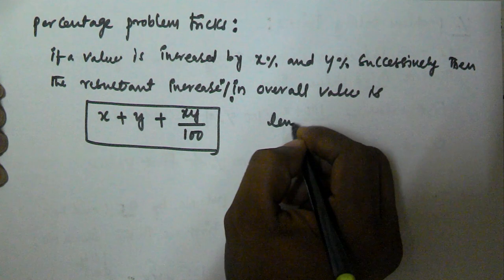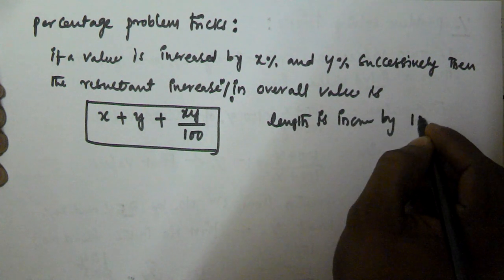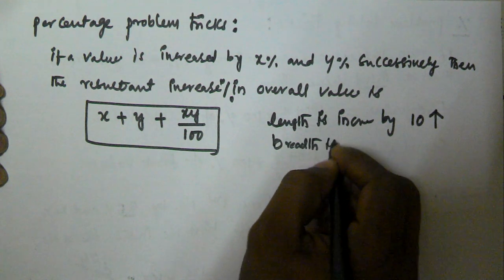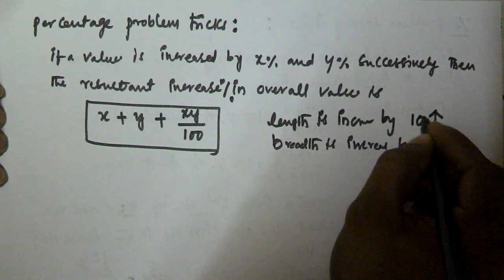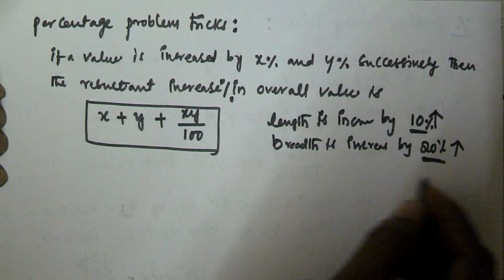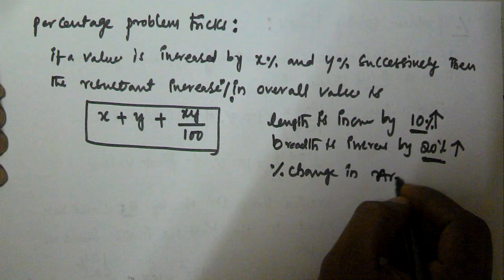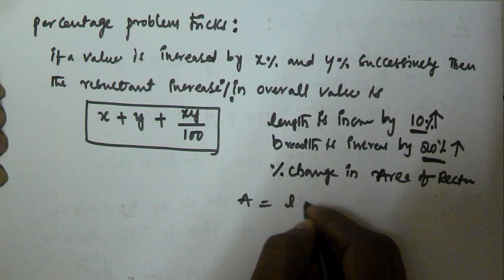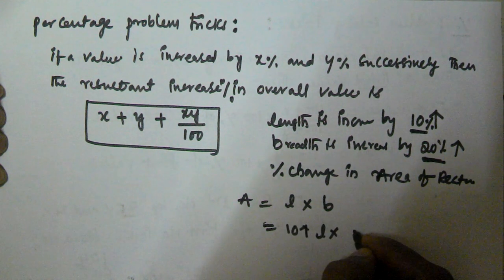Percentage Aptitude Tricks | Successive Percentage